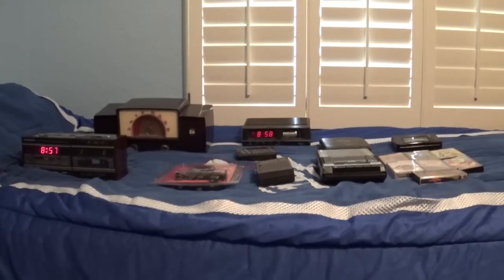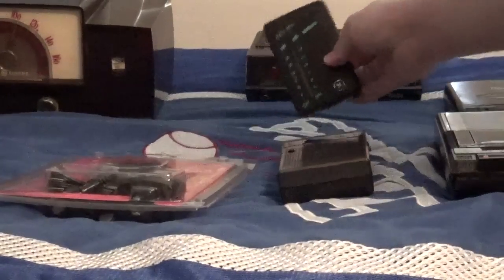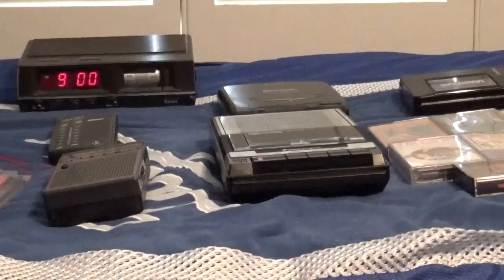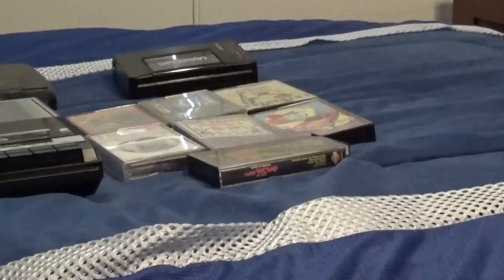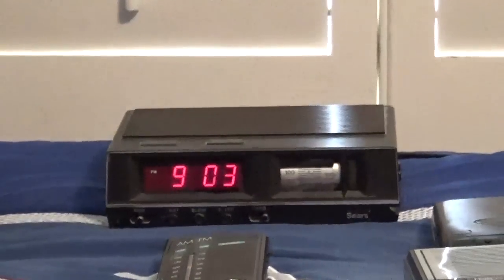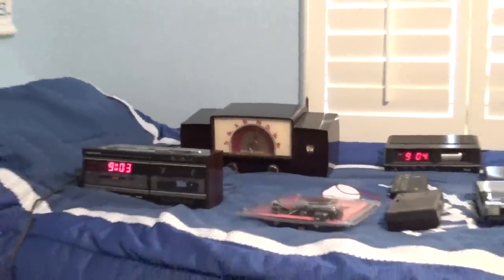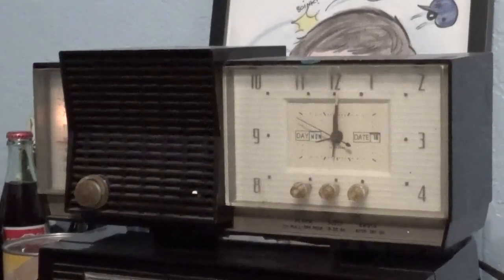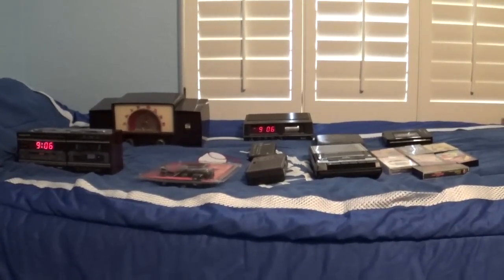My Vintage Electronic Collection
Here I am showing off my collection of vintage electronics that I own to this day.

1. 1980s Soundesign 3838 AM/FM Electronic Clock Radio/Cassette Player
2. 1991 Solera SOLAR-POWERED AM/FM Stereo Radio
3. Early 90s? General Electric 7-1627B AM/FM Personal Stereo Radio
4. 1980s General Electric 7-2582G AM/FM Transistor Radio
5. 1985 Panasonic RQ-2103 Portable Cassette Player/Recorder
6. 1990 Sony Walkman WM-F2015 AM/FM Portable Radio/Cassette Player
7. 1991 Sony Discman D-33 Portable CD Player
8. Late 70s-Early 80s SEARS 23770 AM/FM Electronic Clock Radio
9. 1951 General Electric AM Tube Radio 465
10. 1956 Silvertone AM Tube Radio 6025
11. 1958 Silvertone AM Tube Radio 8025